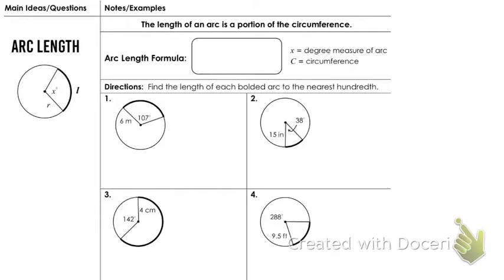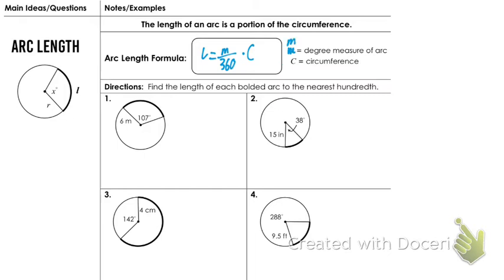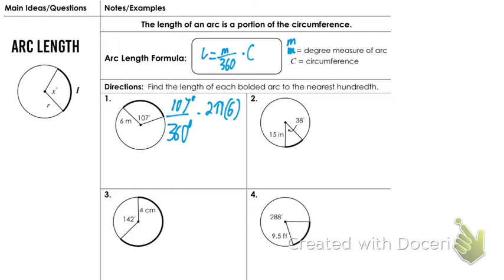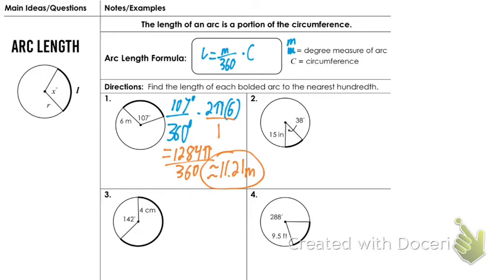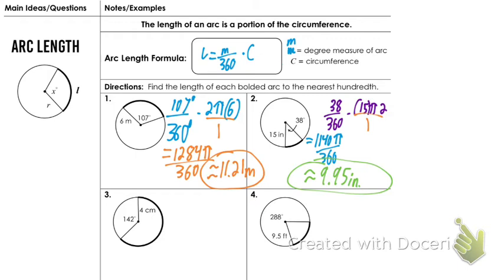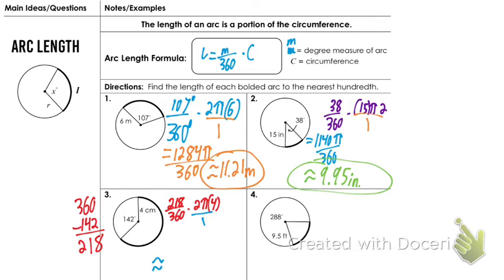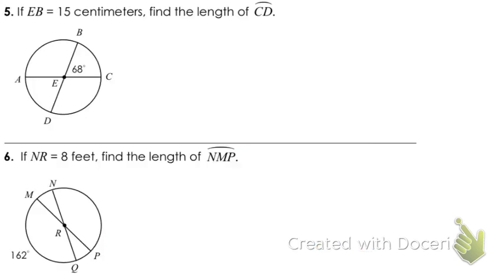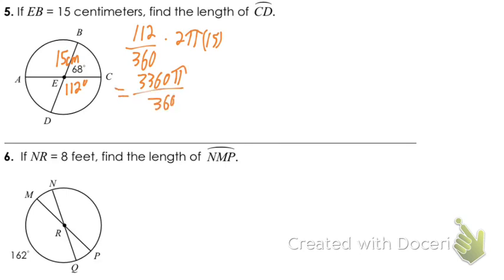Honors Geo - 10.3